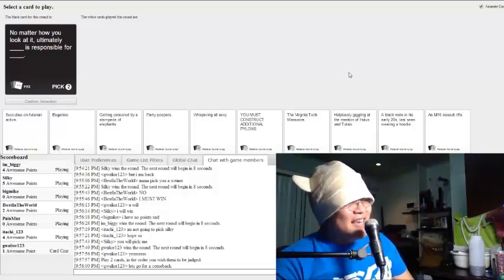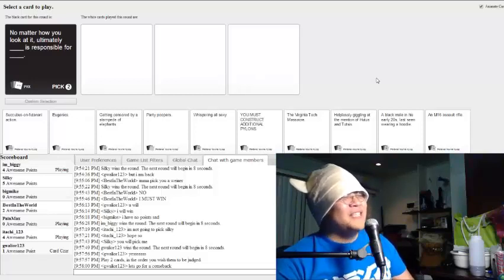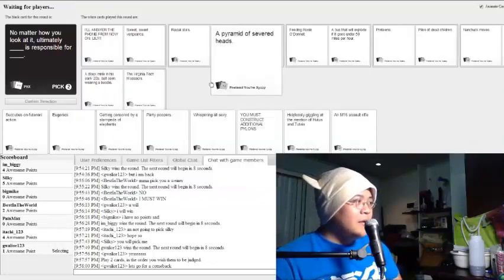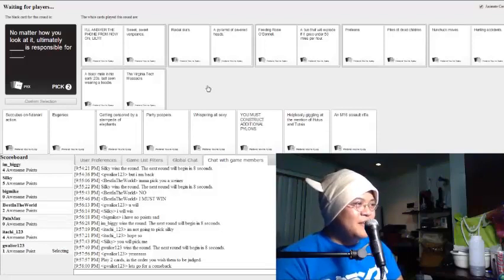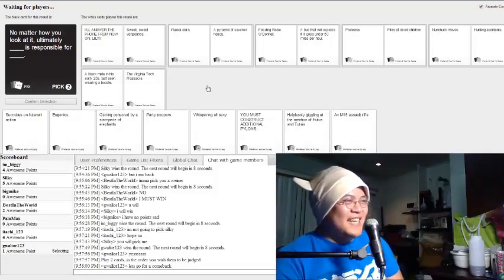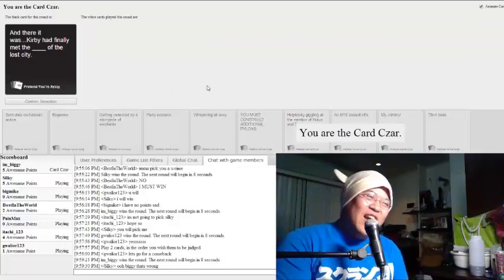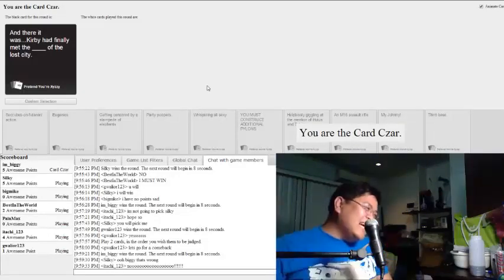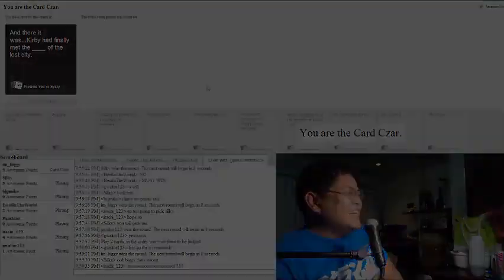Stream Highlight - Biggy's Darkest Hour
Game is Cards Against Humanity. Something about this game brings out the worse in us...